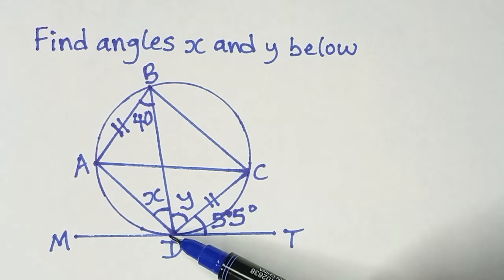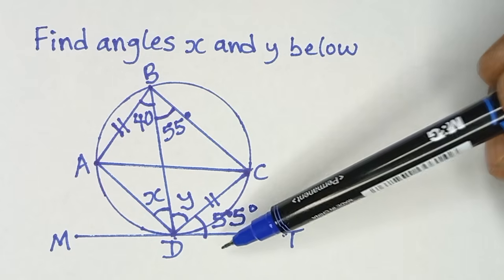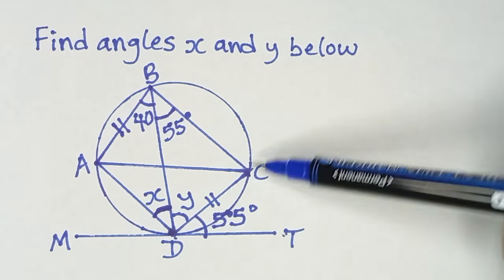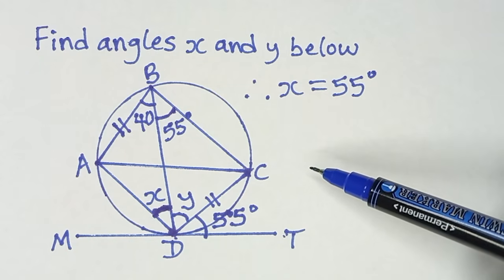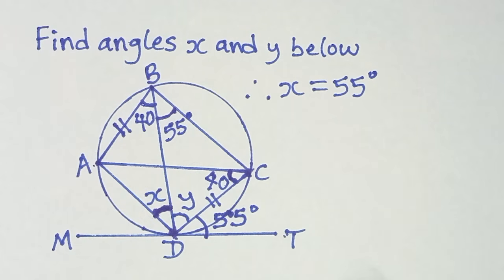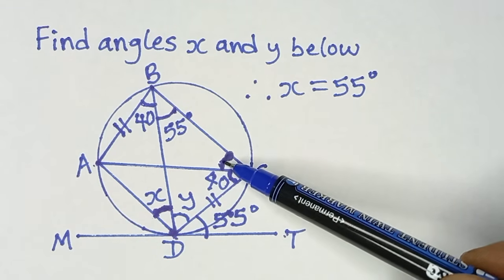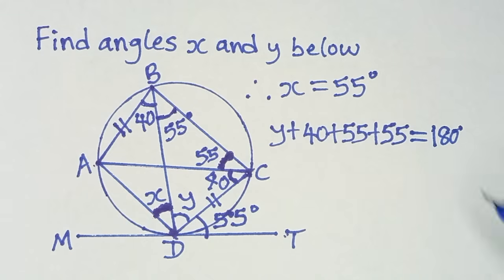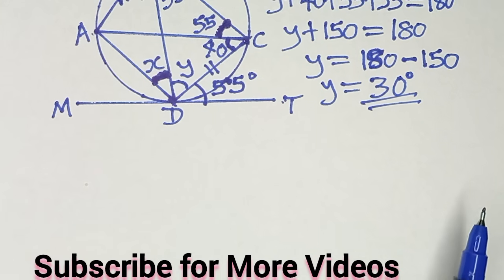Circle Geometry Challenge || Can You Find Angles x and y?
Are you struggling to solve complex circle geometry problems and want to master the core theorems quickly?

​In this video, I break down circle geometry step-by-step, making it easy to understand and apply to your exams. Whether you are prepping for a major test or just trying to wrap your head around tangents or alternate segment, equal chord theorem, and angles in the same segment, this tutorial has got you covered! I will walk you through clear visual example and practical problem-solving techniques to build your confidence and boost your grades.